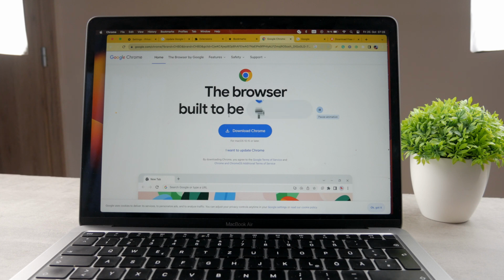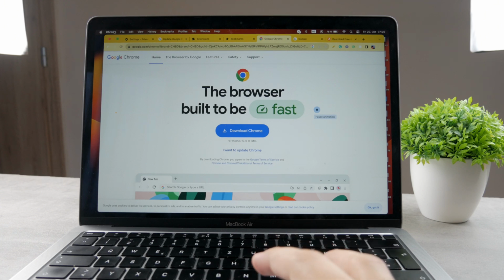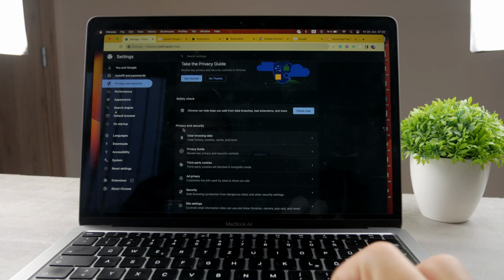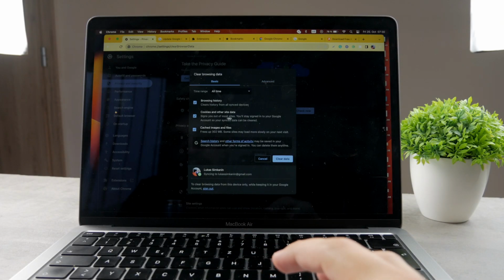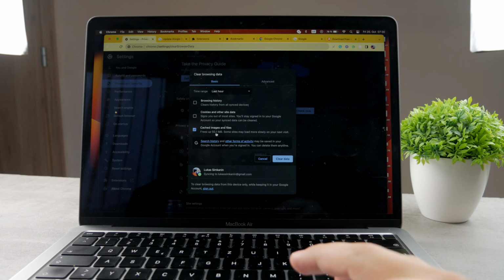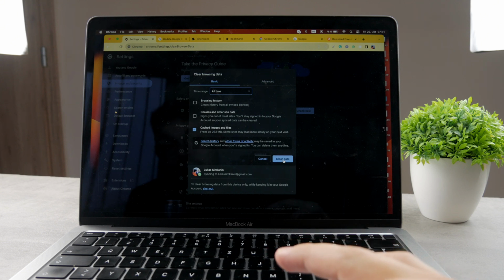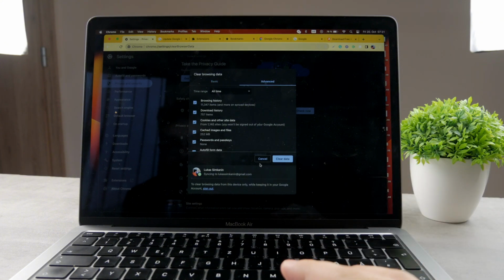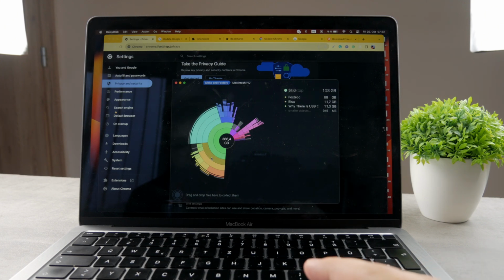How to Clear Cache on Google Chrome Mac (explained)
Is your Google Chrome on Mac running sluggish and consuming too much RAM? This tutorial will show you step-by-step how to clear RAM on Google Chrome, helping to speed up your browsing experience. Discover simple tips and tricks to optimize your Chrome browser now!

Timestamps:
0:00 Intro
0:16 Settings
1:24 Educational Platform
1:42 Cache and Browsing
2:34 Advanced Settings
3:24 Daisy Disk
4:29 Conclusion